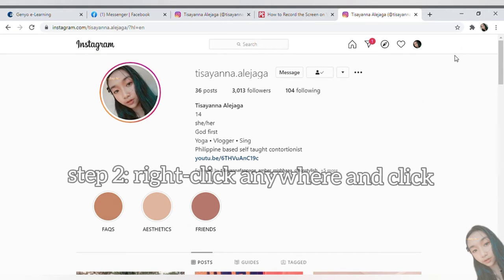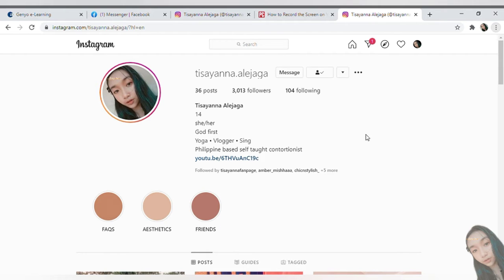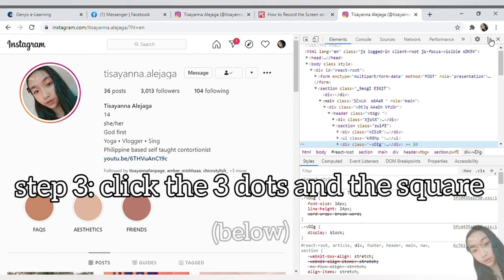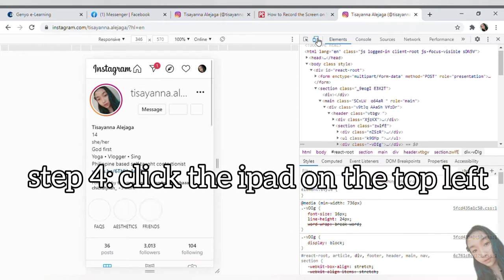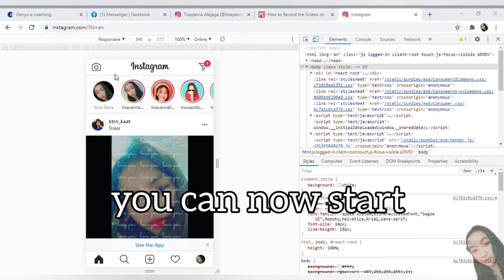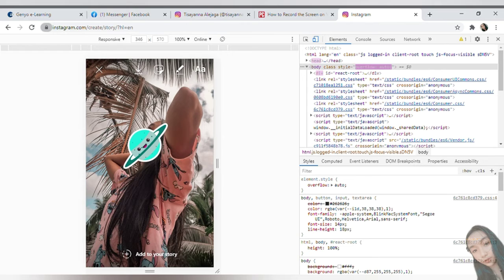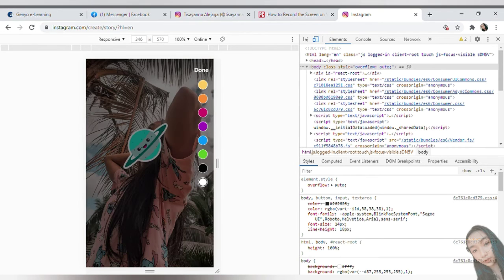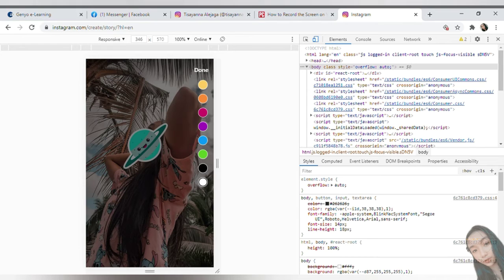HOW TO ADD STORIES & POST IN INSTAGRAM USING LAPTOP **NEW TRICK** || Tisayanna Alejaga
hey guys, its Tisayanna Alejaga here and for today's video I'm going to show you how to upload story and post in instagram using any pc and this is actually NEW TRICK  and super easy!! If you didn't know how to do it and I want you to click this video and if you learn something make sure to subscribe in my channel and you'll see some tricks and fun stuffs and if you enjoy please give it a BIG THUMBS UP👍🏼

~~Get to know Tisayanna~~

hey, what's up? tisayanna is here, I am 14-year-old vlogger, I am from Philippines (ilongga) who studied in Colegio De La Purisima Concepcion for almost 3 years, My vlogs is all about song covers, funniest reaction, lifestyle, pranks, tutorials and all that fun stuffs! I just started youtube last May 2020 and I want to gain money because I want to help my family and all the people who needs me rightnow and hope you support me in my journey. I am selftaught contortionist, a very genuine person, Instagrammer, Singer, Dancer, Baker, and you know I have lots of things that I keep myself busy in all day!

tisayanna
chicnstylish_ (I have a scrunchie shop, we ship worldwide and Nationwide, check them out guys.)

Trisha Mae Alejaga Abucay

*All my video's have water mark like my profile, I own my video's*
~the musics belongs to the right owner~